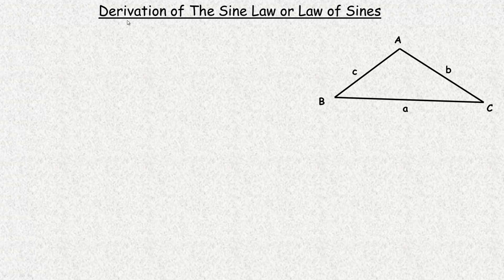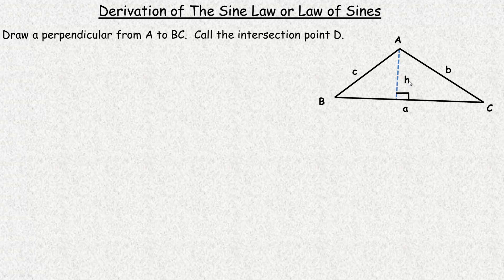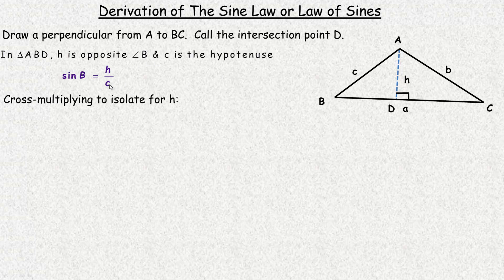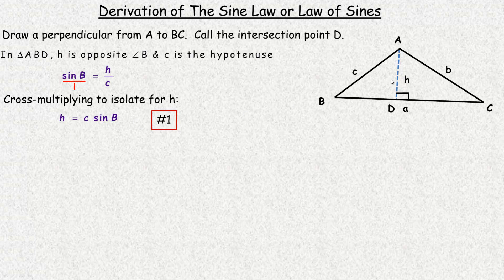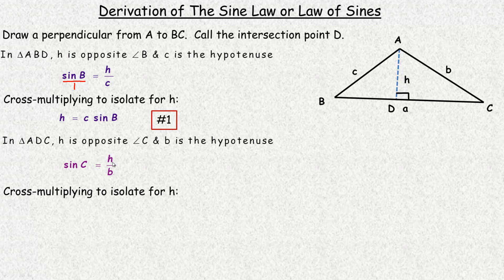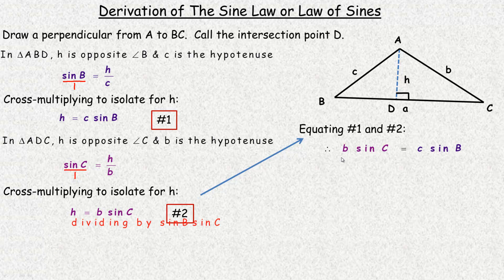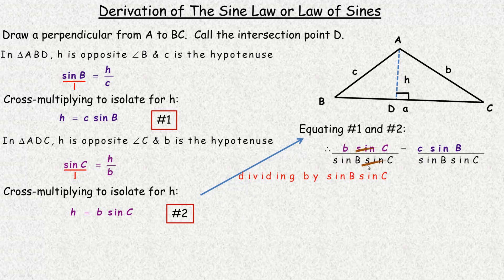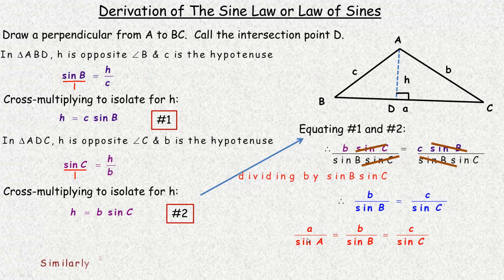Derivation of The Sine Law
This tutorial shows a derivation of the Sine Law.